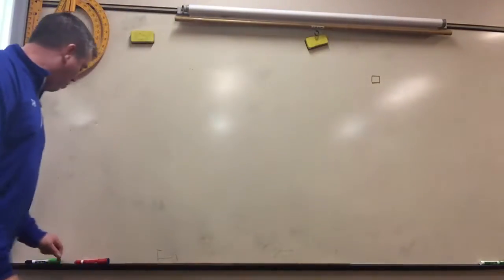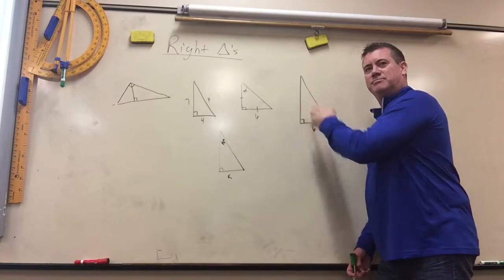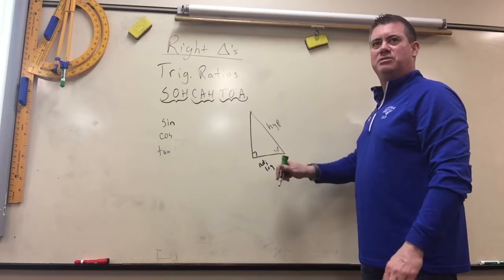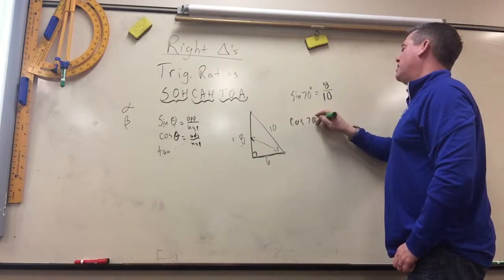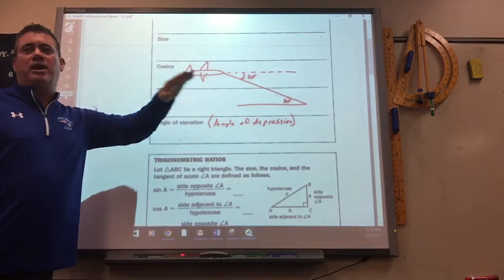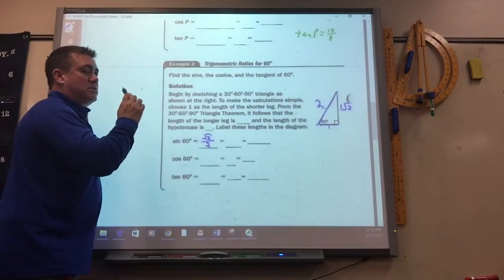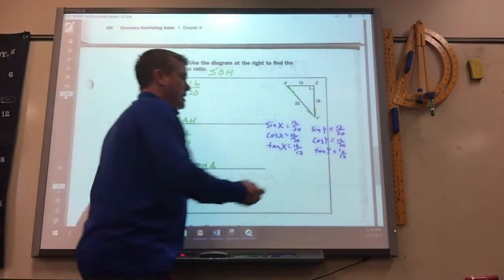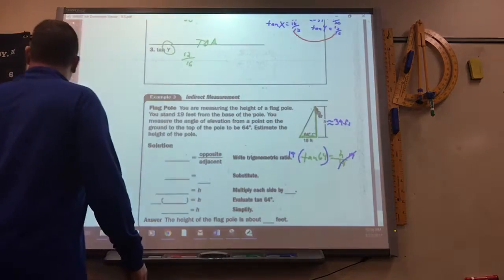Geom Chp 9.5 Lecture